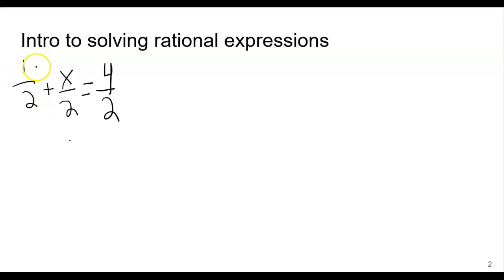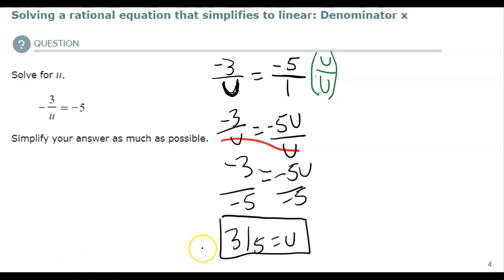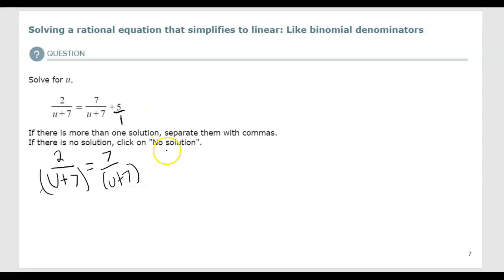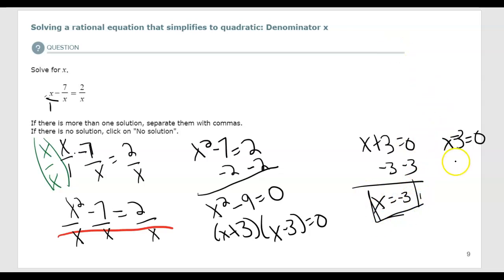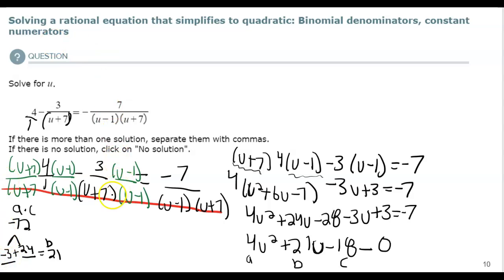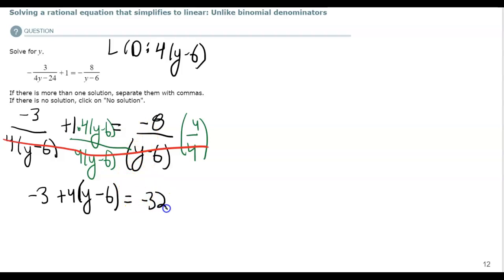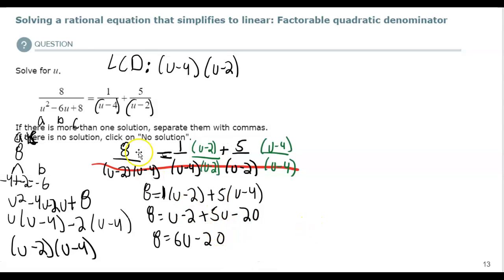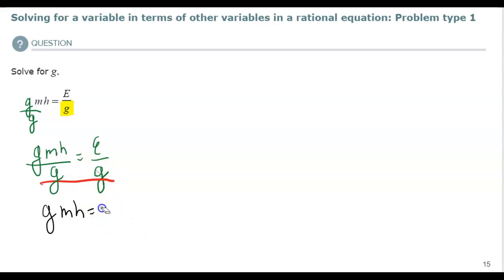Alg 2-2-skill 7